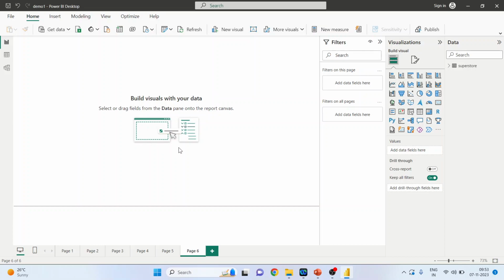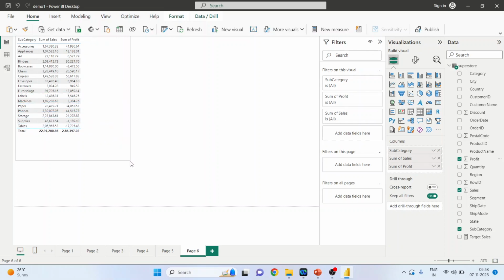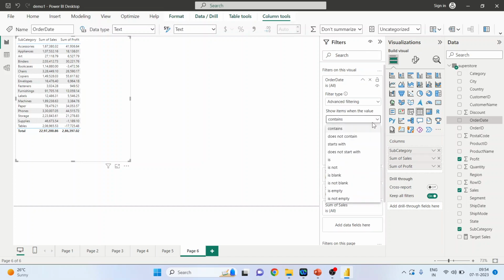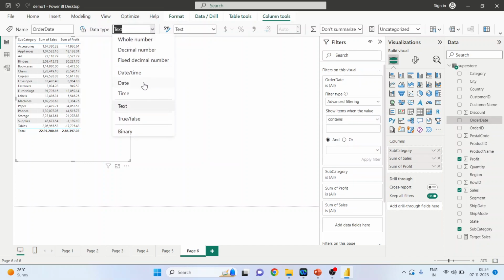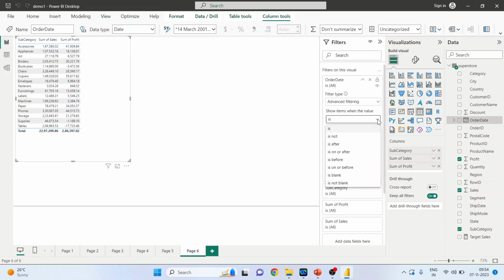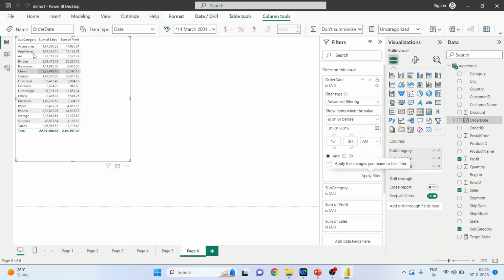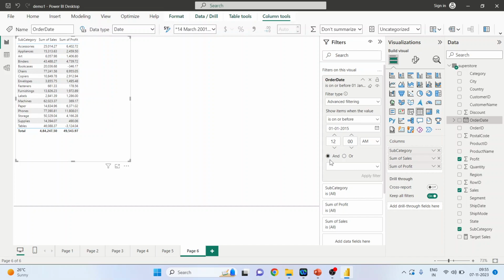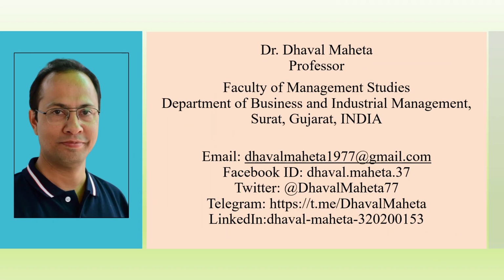45. Advance Filtering on Date in Power BI